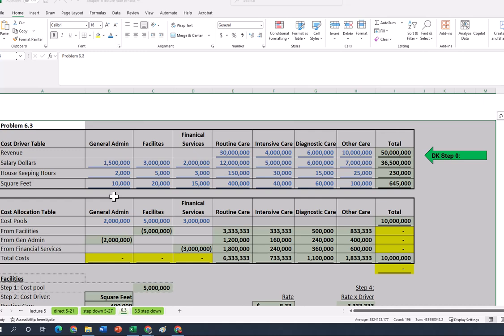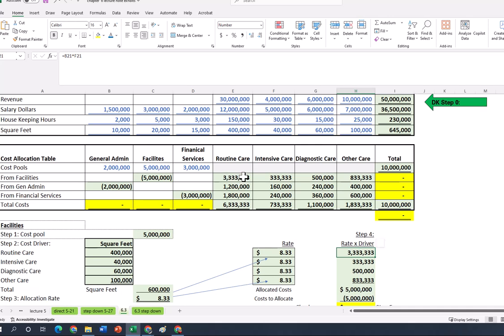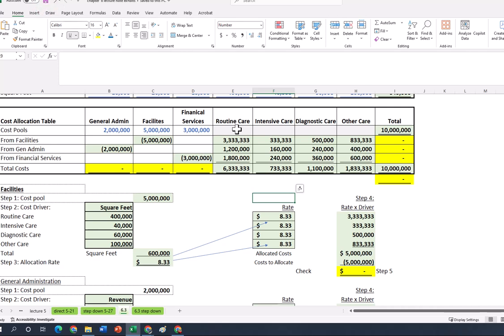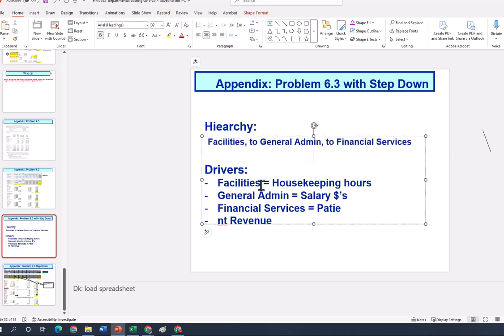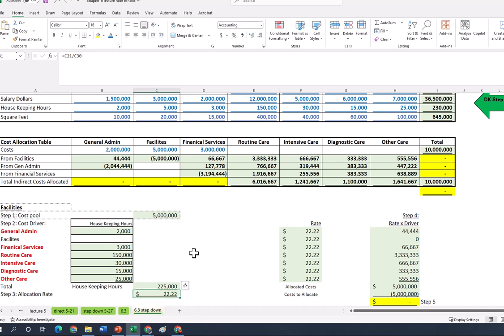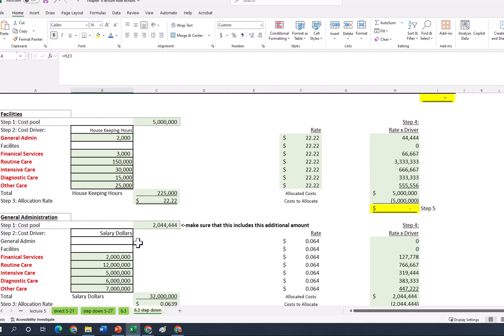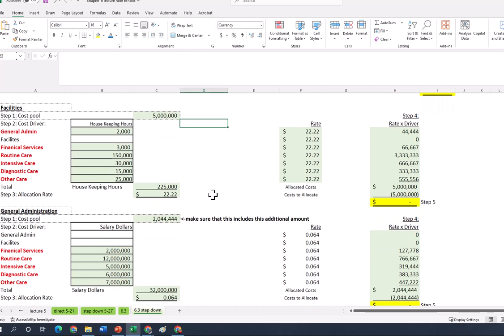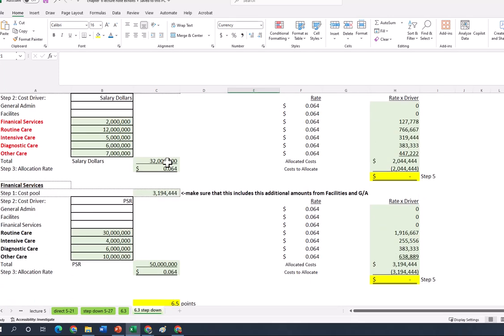Departmental costing appendix